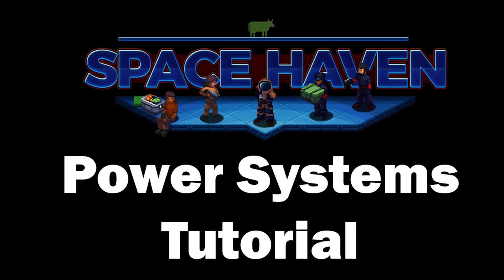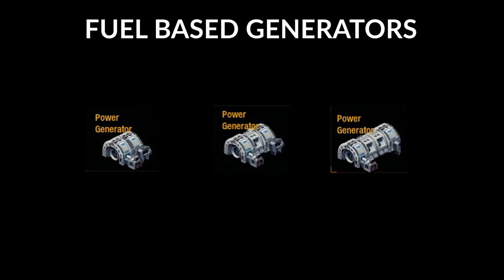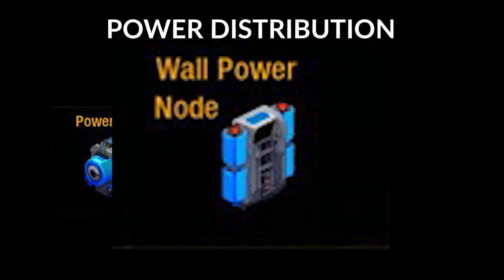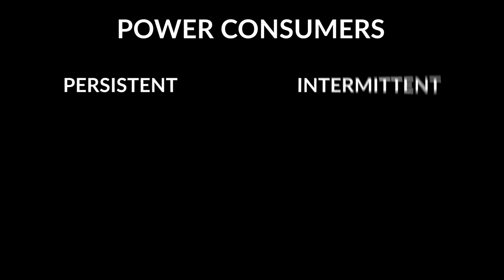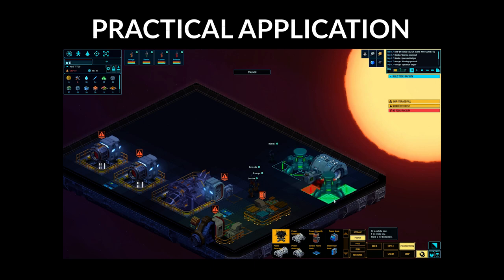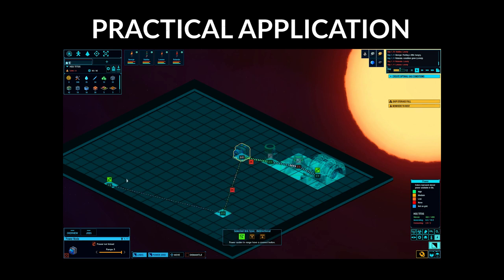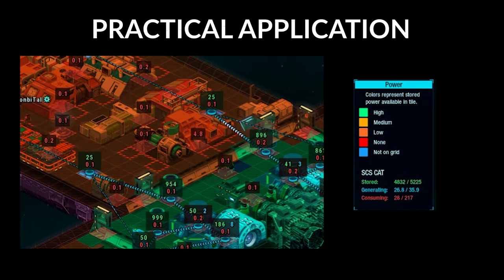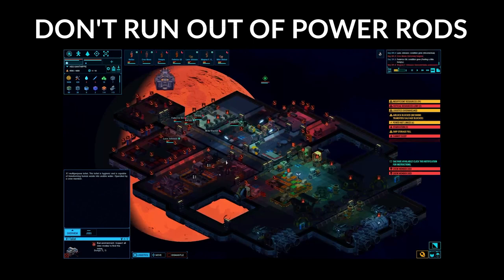[Obsolete] Space Haven Tutorials: Power Systems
New to Space Haven? Confused about how power works? Well here's a basic introduction to how these systems work as of Alpha 6. Hopefully, I've future proofed this video by leaving out specific numbers.